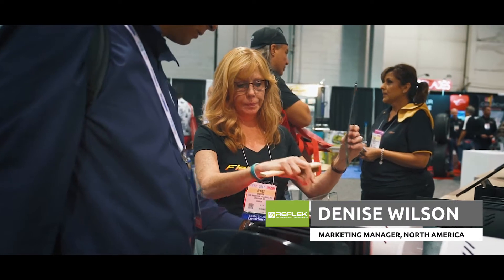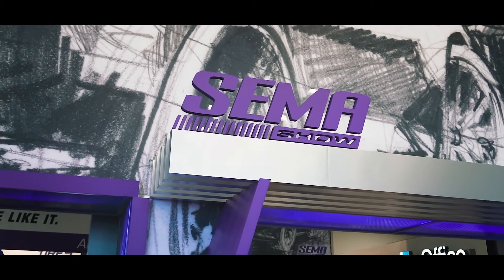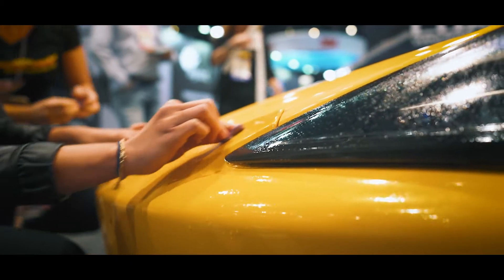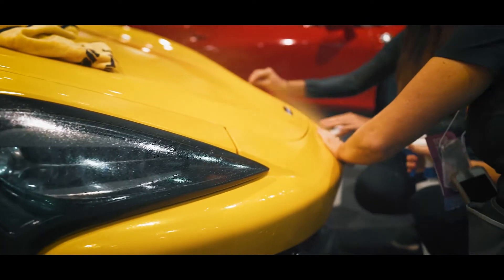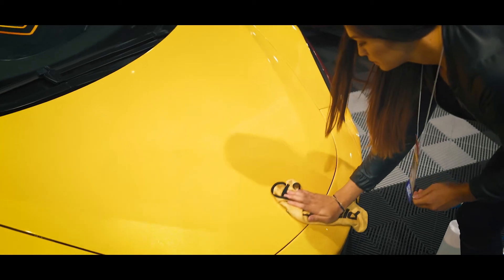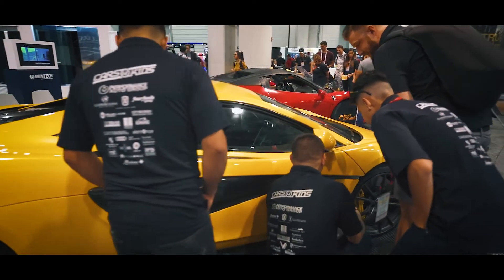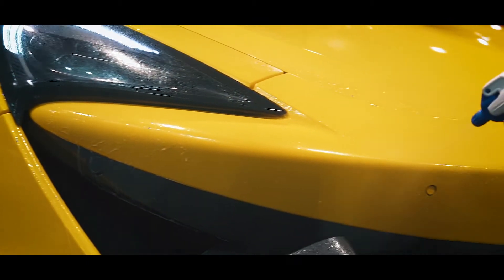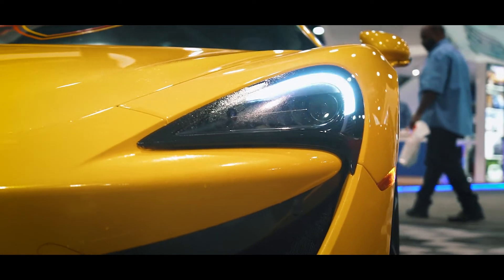FlexiShield and Luxo SEMA 2017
Reflek Technologies will arrive in style at the 2017 SEMA show this year to showcase our critically acclaimed FlexiShield PPF and our latest line of LUXO architectural window films. Our product lines are made in the USA and specifically engineered to meet the demands of the US market. This is our sixth SEMA show and we are honored to be among the best manufacturers in the world.